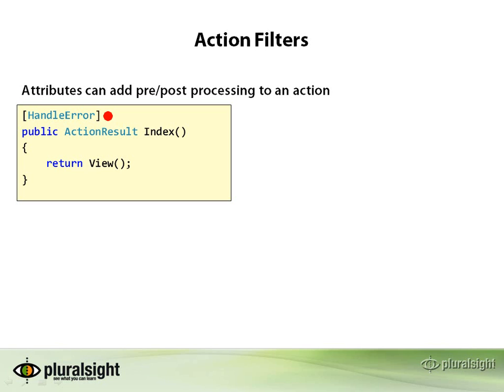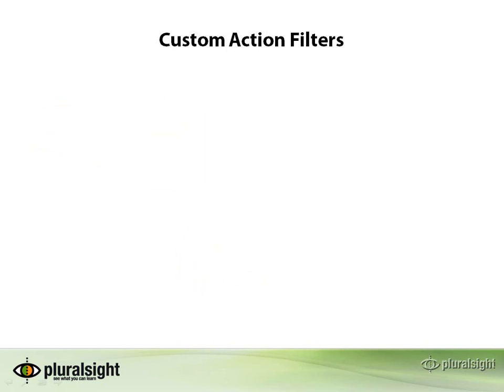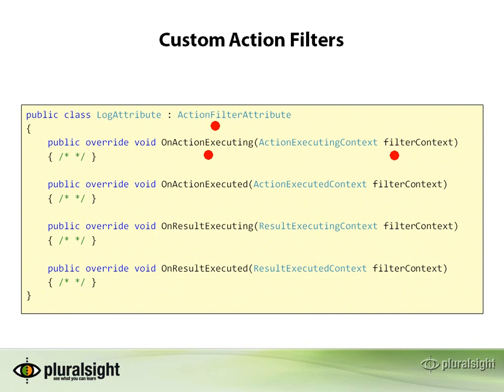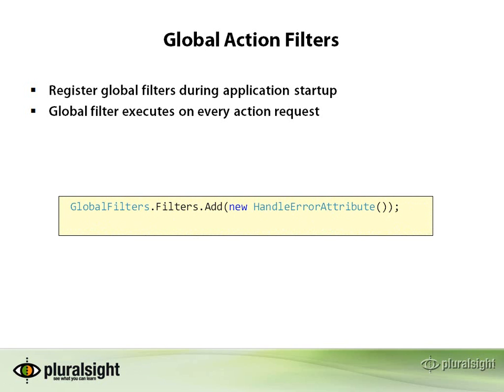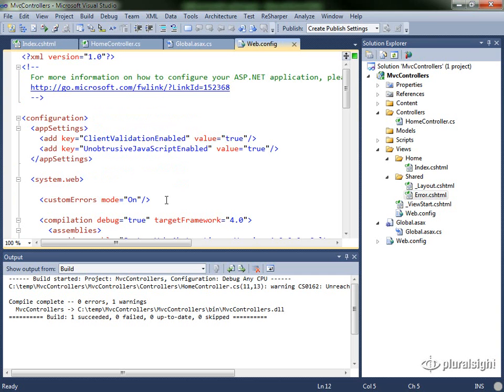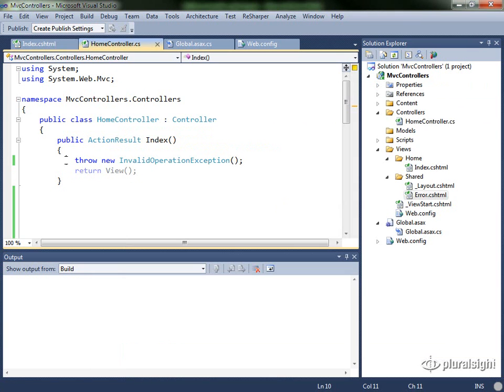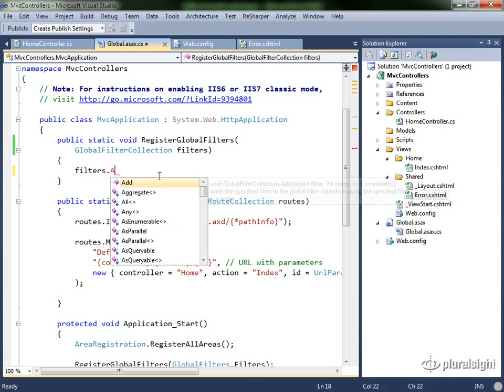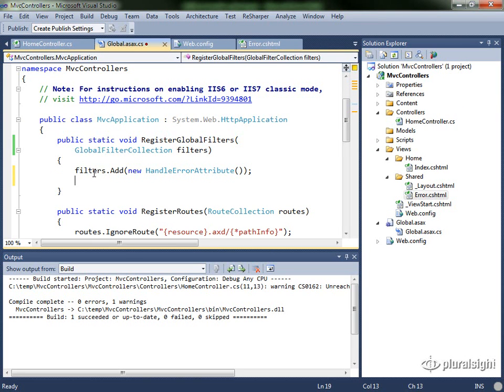0302 ASP NET MVC 3 Fundamentals Controllers Global Action Filters